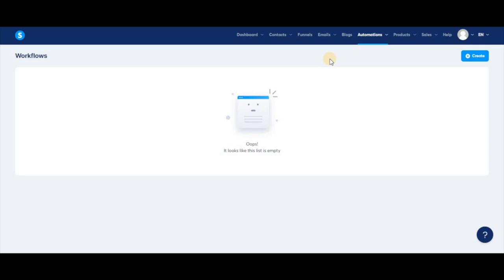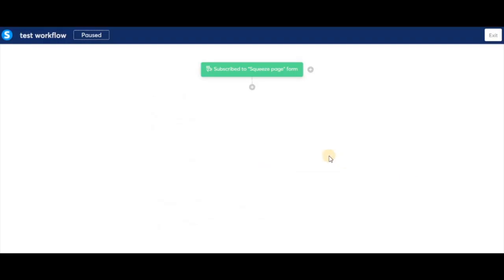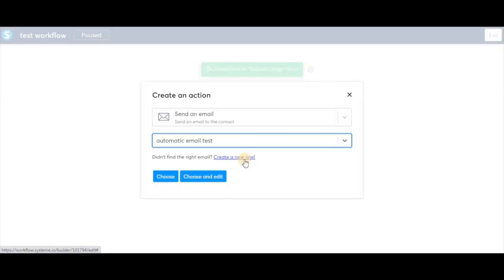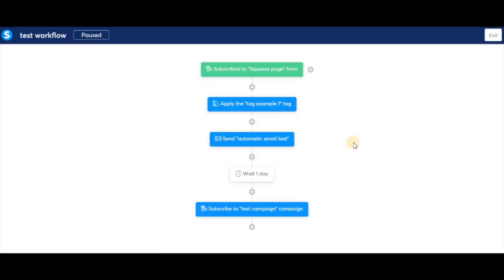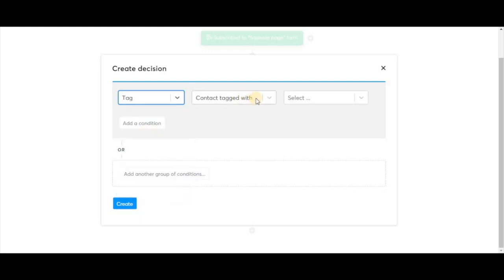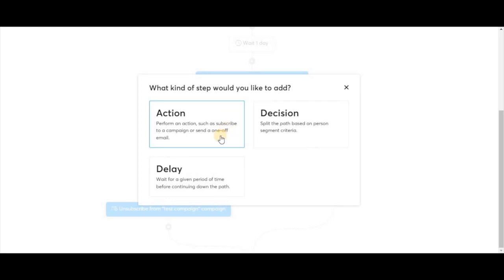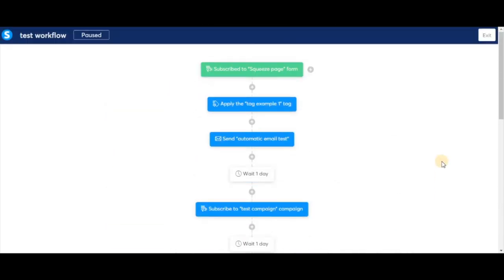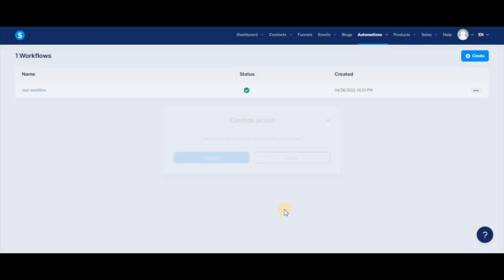How to Setup Workflows Automation on Systemeio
Welcome to this step-by-step guide on setting up workflows automation in Systeme.io! In this video, you'll learn how to automate essential tasks in your Systeme.io account, streamlining your processes for efficiency and growth. From creating workflows that nurture leads to setting up triggers for emails and actions, we’ll cover everything you need to know to make automation work for you. Whether you're a business owner, marketer, or Systeme.io user, this tutorial will help you optimize your system, save time, and scale your business with ease!

Ready to take your automation skills further? Visit my Fiverr page to get personalized help with Systeme.io setups, workflows, and automation strategies!